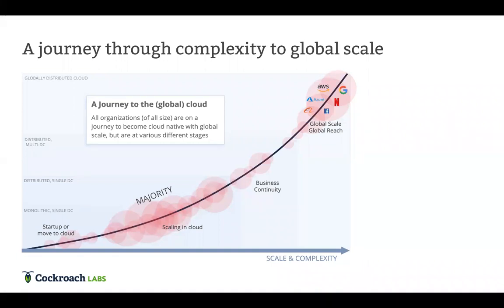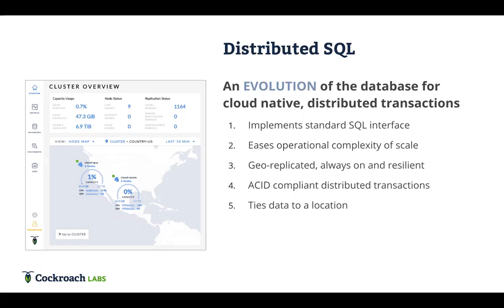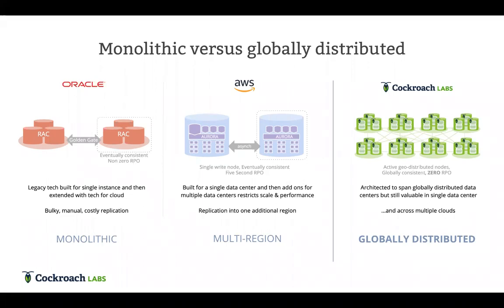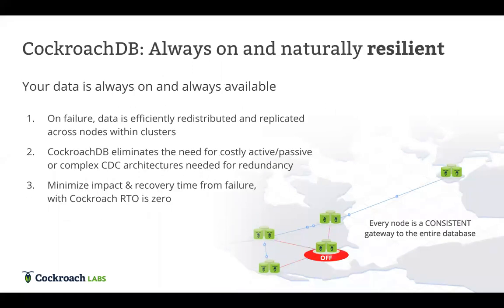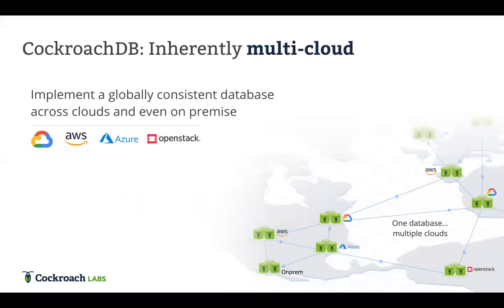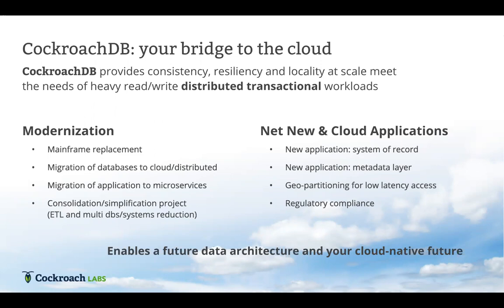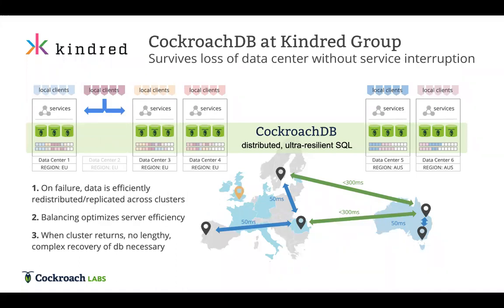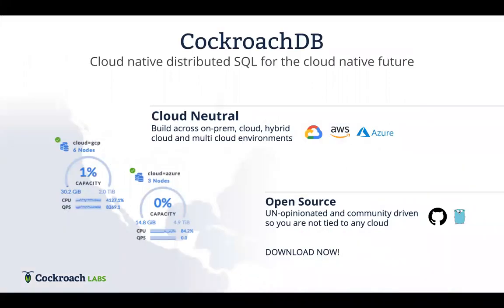Why Distributed SQL?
Why Distributed SQL is a short webinar about the problem that Distributed SQL solves. At Cockroach Labs we often get asked, “why another database”? Between NoSQL and traditional relational stores, aren’t we covered? In reality, the world is moving to the cloud and distributed services, and there needs to be a relational database that fits this new environment. This approach is called Distributed SQL.